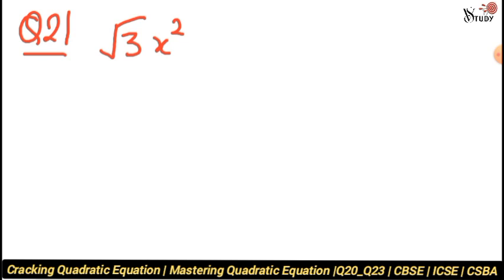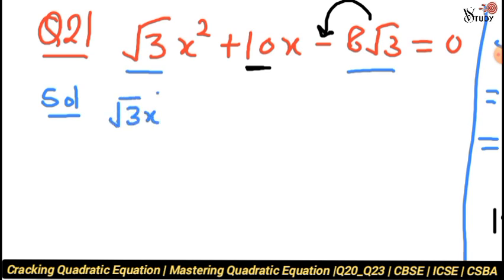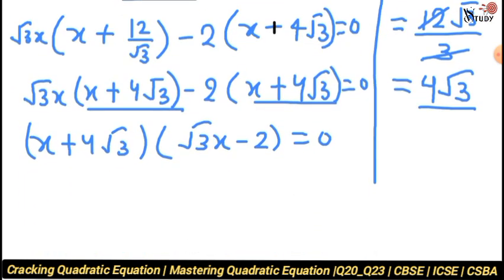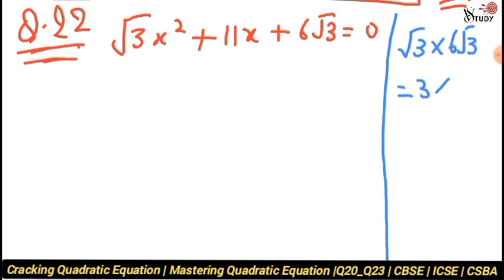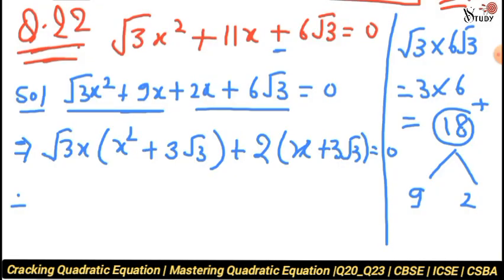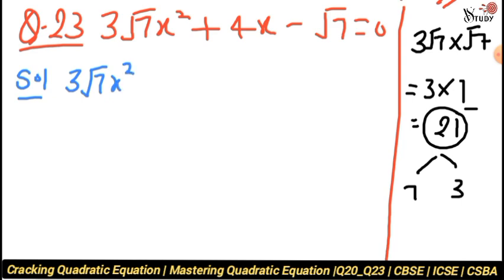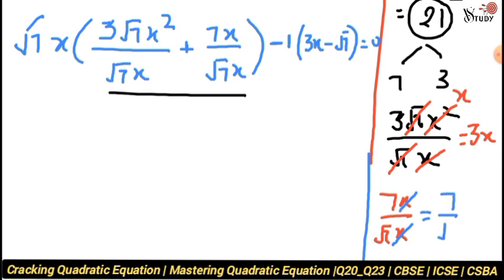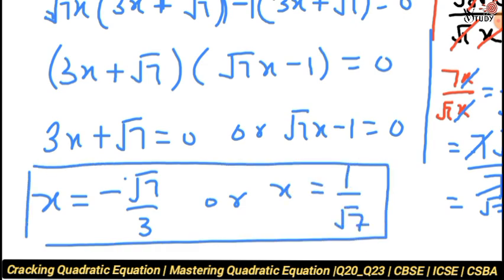Avoid These Common Mistakes! Quadratic Equation Tips | L4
Cracking quadratic equation | Q20_Q23 | r s aggarwal book | Vstudy | rohitsir | L5

Cracking quadratic Equations | Vstudy Tutorial | L1|Rohit sir

Title:- "Mastering Quadratic Equations | Vstudy - Your Gateway to Mathematical Excellence"

Welcome to Vstudy, your go-to destination for comprehensive educational content! In this video, we delve into the fascinating world of quadratic equations, breaking down the concepts step by step to ensure you grasp them with ease.

🔍 Topics Covered:

Understanding the Quadratic Formula
Graphical Representation of Quadratic Functions

🎓 Whether you're a student aiming for academic success or someone brushing up on their math skills, our detailed explanations and practical examples will empower you to conquer quadratic equations confidently.

crack quadratic Equations
quadratic equations
rs aggarwal math in hindi
rs aggarwal book
Rs Aggarwal
quadratic equations r s Aggarwal ex4.1

Handle Name :- ‎@rohitcri